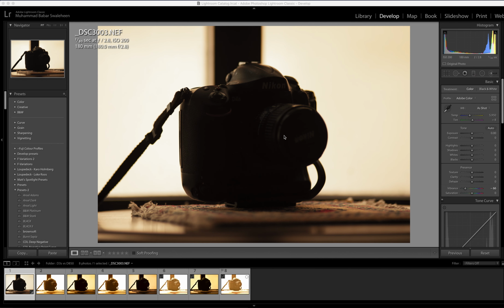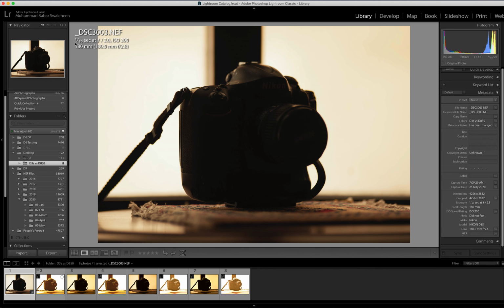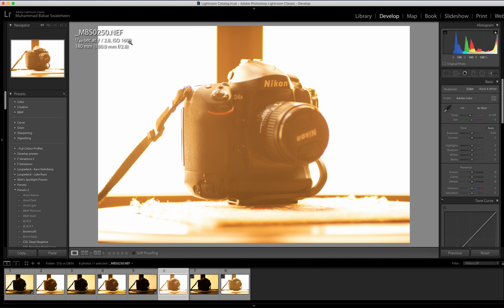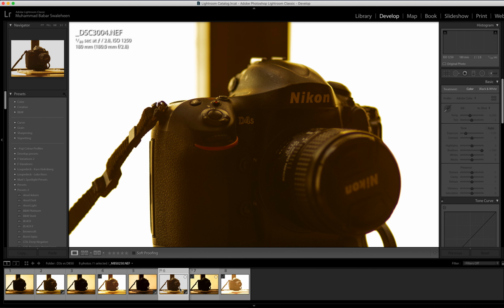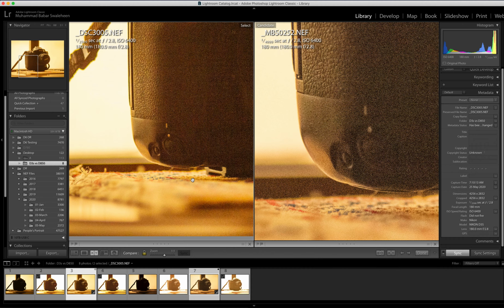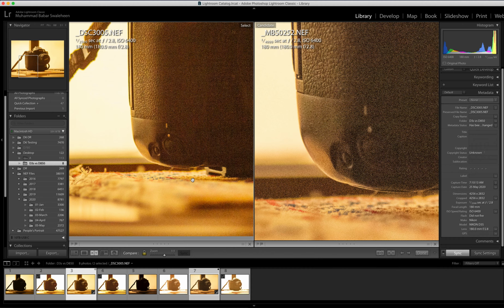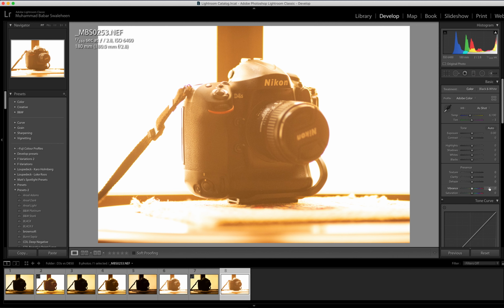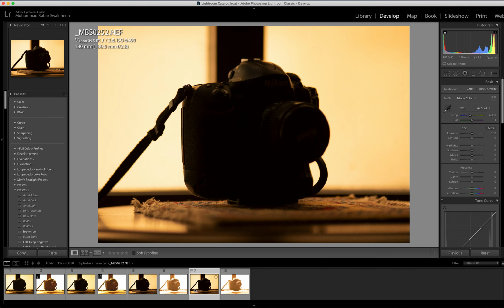Metering Effect, Dynamic Range between High Mega Pixel vs Low Mega Pixel Machine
I was checking on Nikon D3S metering system which leads me to checked other things about it and later i thought, lets make a video showing how a bigger pixel pitch (with low mega pixels) camera stands against smaller pixel camera (with high mega pixels) when it comes to camera metering system, dynamic range & retaining the details.

So i used Nikkor 180mm f/2.8D lens on D3S 12MP & D850 46MP machine. D3S pixel is almost 4 times of D850 which means it already have native gain which make it to use high shutter speed to expose for the same amount of exposure in compared to D850.

Note that this phenomenon applies to all kind of brands. Its about size of the pixel and how it behaves if you expose it to the right (ETTR) or trying to recover the details in shadows.